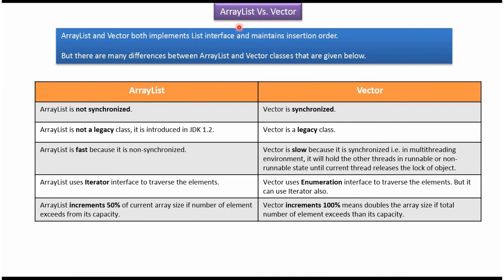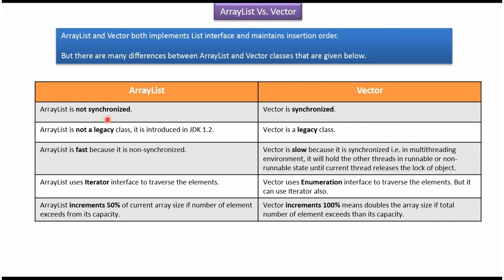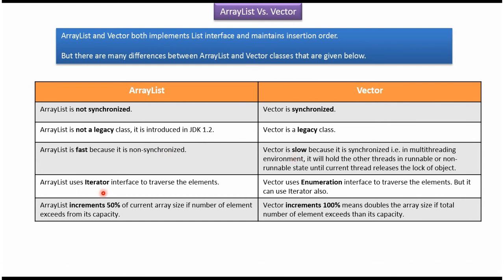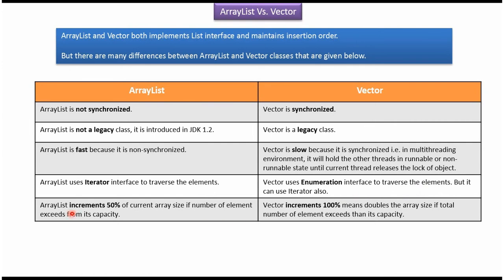Java ArrayList vs. Vector: When to Use Each? | Java Collection Framework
Welcome to our Java Collection Framework series! In this video, we'll explore the differences between ArrayList and Vector, two popular classes for managing dynamic arrays in Java.

**ArrayList** and **Vector** are both part of Java's Collection Framework and are used to store and manipulate collections of objects. However, they differ in several key aspects that can impact performance and usage.

- **Performance Differences:** We'll discuss how ArrayList and Vector differ in terms of performance, especially concerning thread safety and synchronization.

- **Thread Safety:** Learn about Vector's inherent thread safety due to synchronized methods and how ArrayList lacks this feature, making it more suitable for single-threaded environments.

- **Usage Scenarios:** Understand the ideal use cases for ArrayList and Vector based on their capabilities and performance characteristics.

- **Memory Overhead:** Explore how Vector's synchronization adds memory overhead compared to ArrayList, which can impact overall performance in certain scenarios.

- **Best Practices:** We'll provide recommendations on when to choose ArrayList over Vector and vice versa based on specific project requirements and performance considerations.

Whether you're a beginner or an experienced developer, our content is designed to help you master Java programming concepts and become a proficient software engineer.

Join us in this comprehensive comparison between ArrayList and Vector and level up your understanding of Java's Collection Framework.

ArrayList Vs. Vector | Java Collection Framework